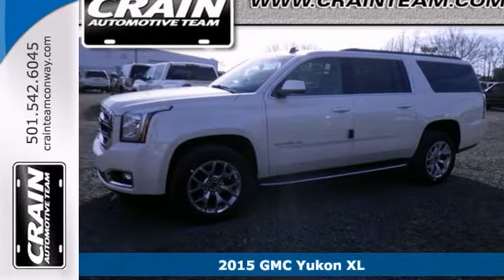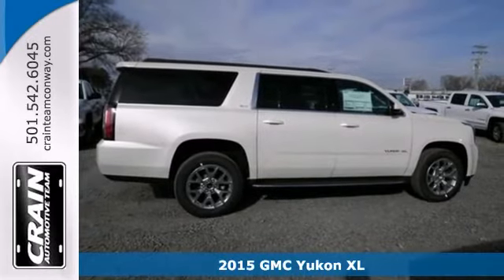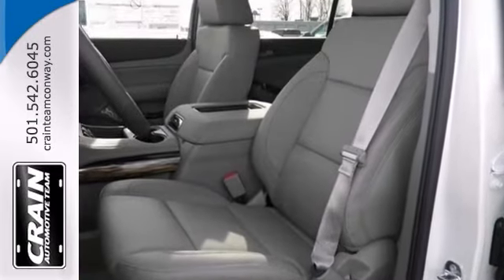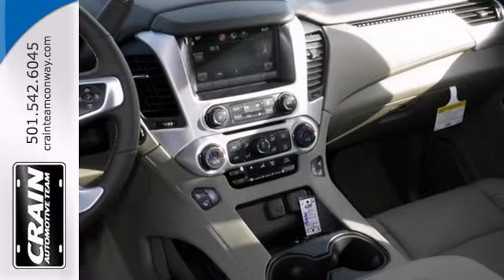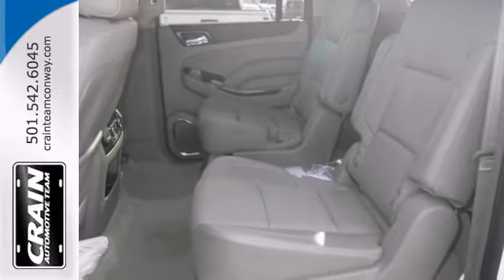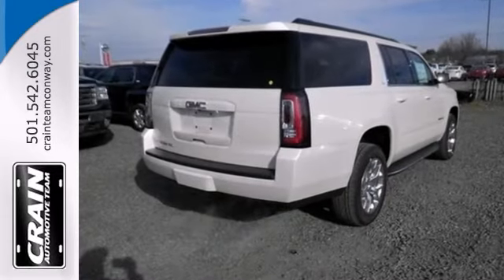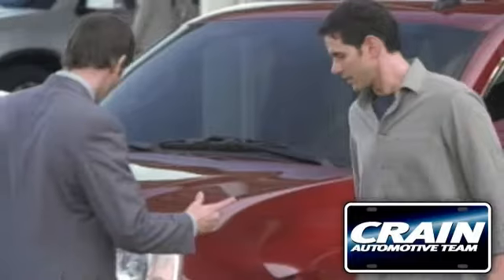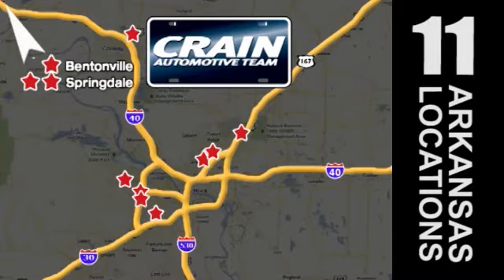2015 GMC Yukon XL Conway Little Rock, AR 5GT4297 - SOLD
Year: 2015
Make: GMC
Model: Yukon XL
Trim: 4WD 1500
Engine: 5.3L Ecotec3 V8 Engine
Transmission: Automatic
Color: White Diamond Tricoat
Interior: Cocoa/Dune
Stock #: 5GT4297

Address:
1003 North Museum Road